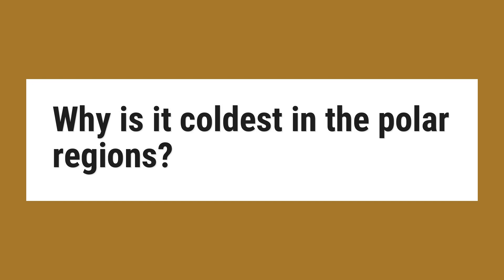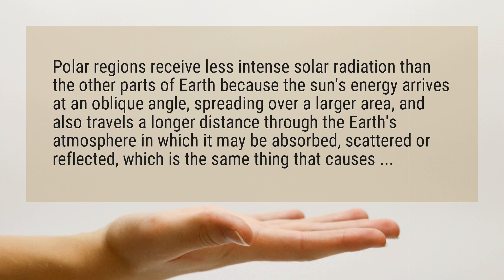Why is it coldest in the polar regions?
Polar regions receive less intense solar radiation than the other parts of Earth because the sun’s energy arrives at an oblique angle, spreading over a larger area, and also travels a longer distance through the Earth’s atmosphere in which it may be absorbed, scattered or reflected, which is the same thing that causes ...